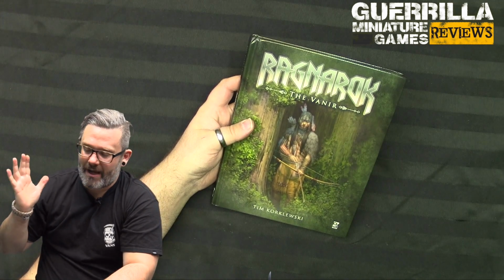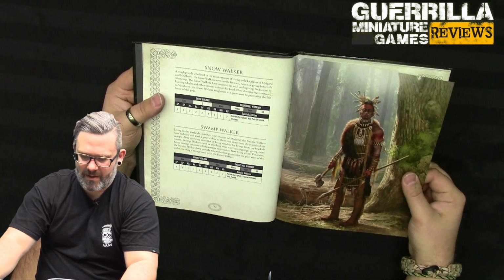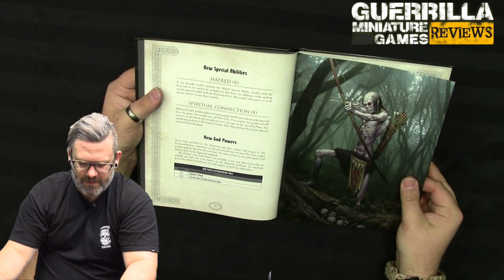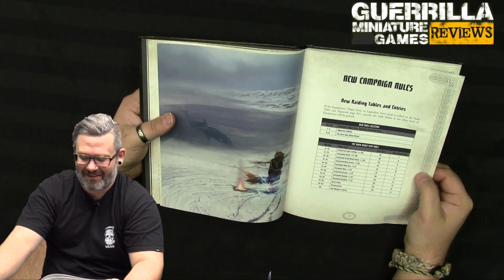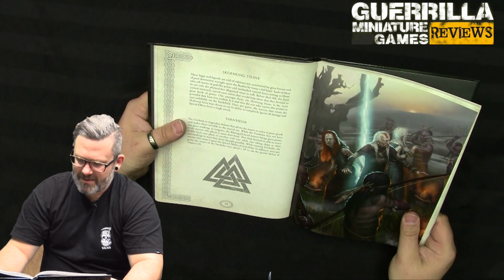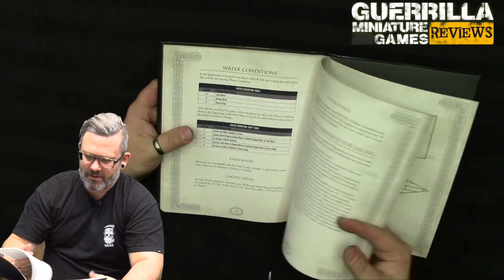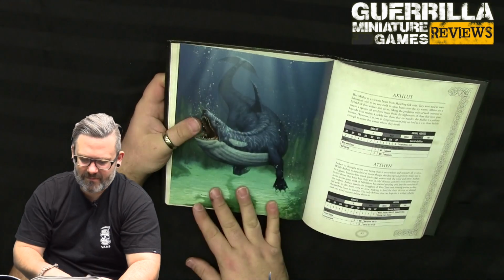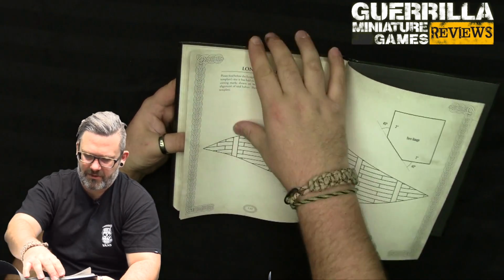GMG Reviews - RAGNAROK: The Vanir by Osprey Games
It's time for another GMG Review! Today we check out the first expansion for Osprey Games Warband Skirmish RAGNAROK: The Vanir.